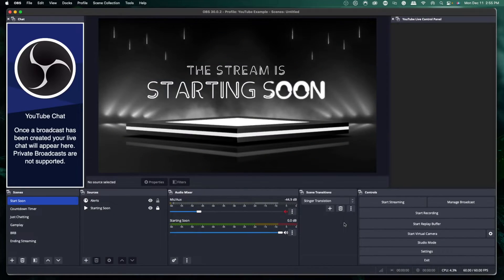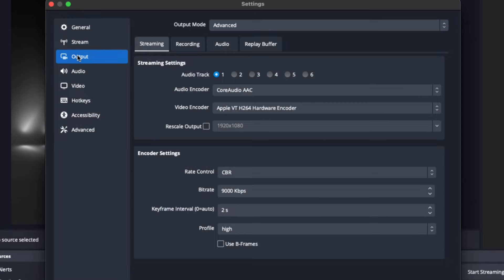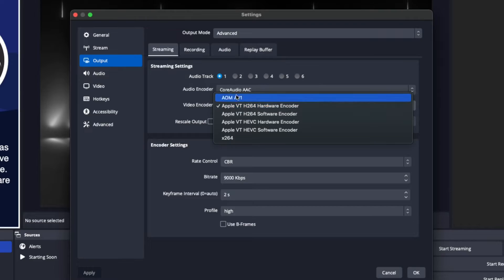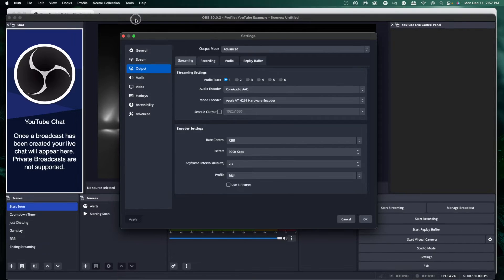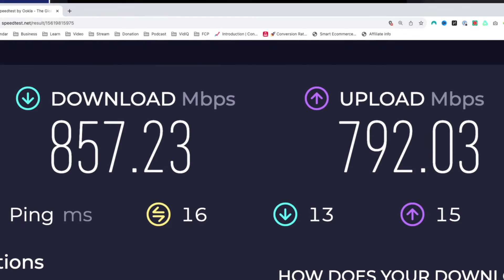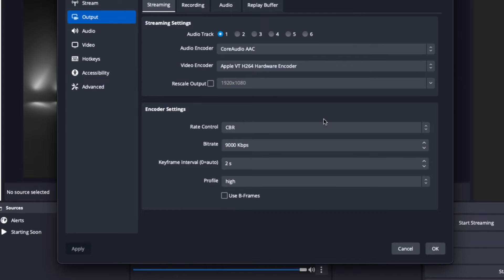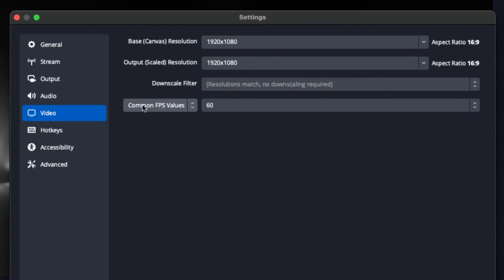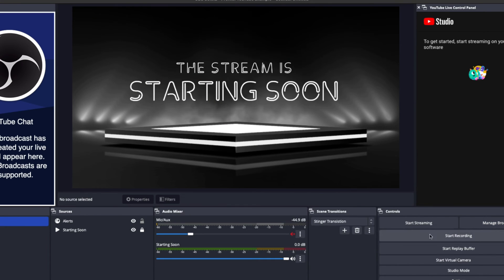Best OBS Settings to Stream on YouTube on Mac [NO LAG]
Learn the best settings to use on OBS studio to stream to YouTube when using a Mac!

🛑 Gear I Use to Stream & Make Content 👇

My Pro Streaming Setup:

About - Get the best OBS settings for streaming on YouTube using a Mac with this easy-to-follow tutorial.